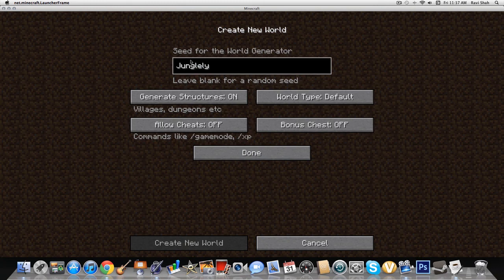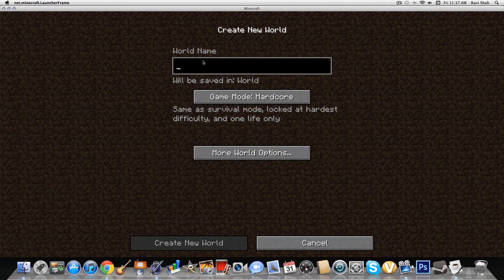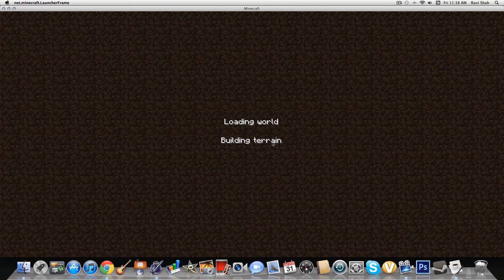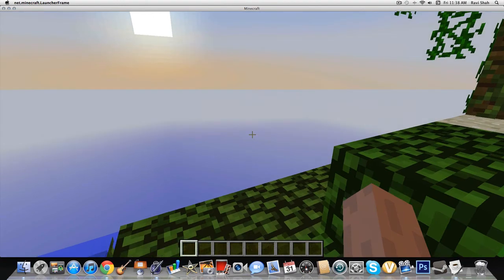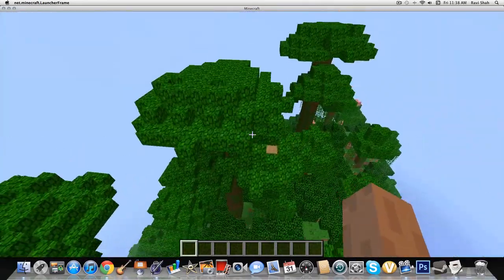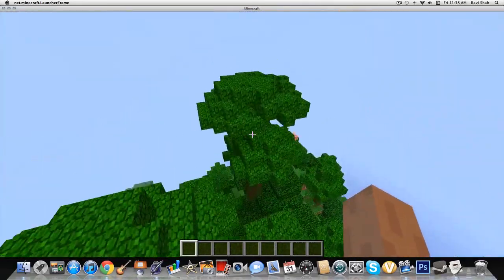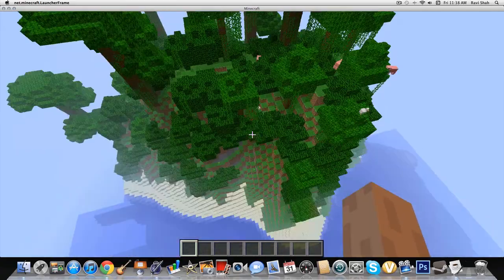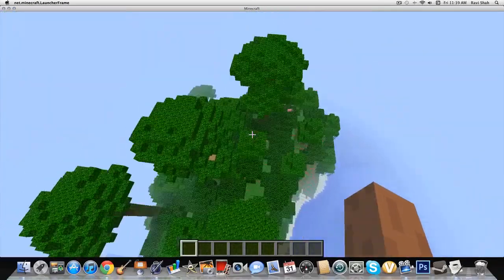Cool Minecraft Seed : Jungle Island [1.3.2]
In the jungle, the might jungle, a cool seed waits tonite!!

Seed: Artomix